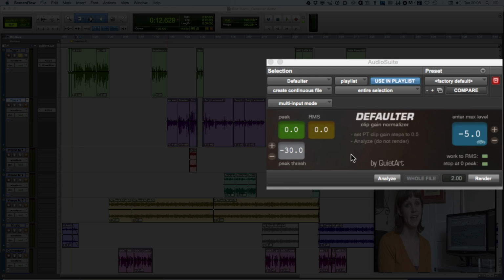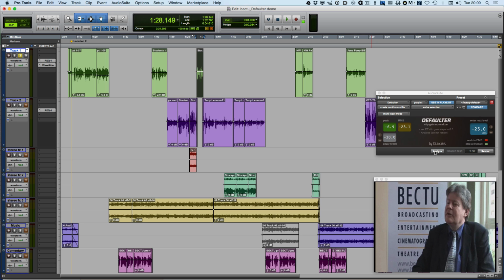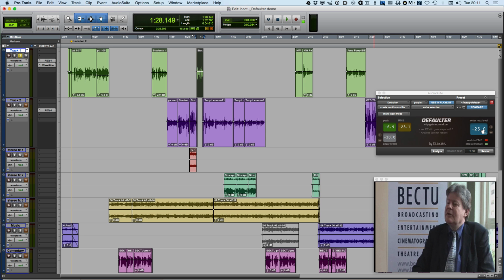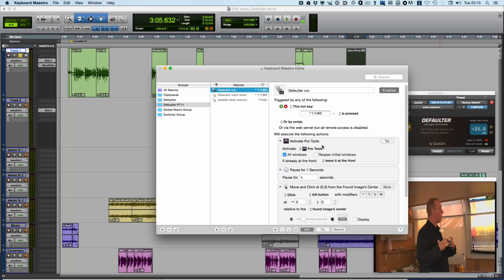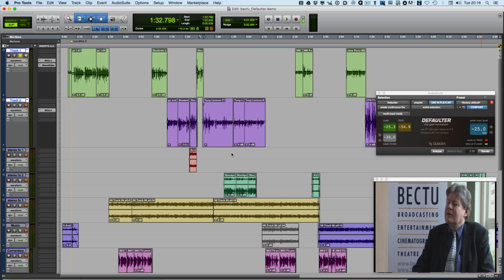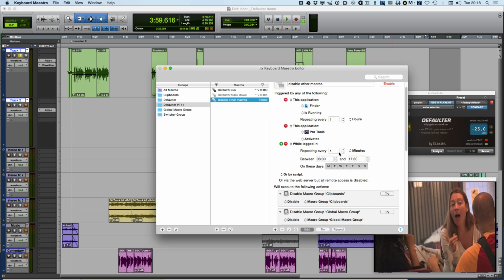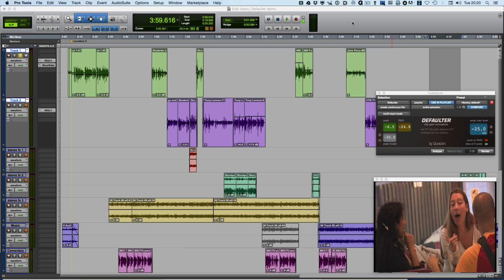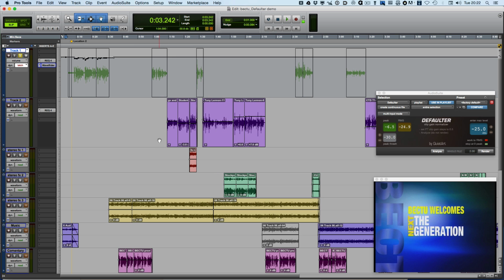Review: Quiet Art Defaulter v1.5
Mike takes the latest version of Quiet Art's Defaulter v1.5 for a spin to see if the new RMS feature lives up to his hopes. Watch the video to see if it does.

Update April 18th 2015

Vedat has been in touch to say that they have revised and replaced the Macro Set that comes with Defaulter so that it will work with every system.  We recommend existing users download the latest installer from the Quiet Art web site.

Defaulter is a normalizing plug-in that using the non destructive Clip Gain feature in Pro Tools 10 and above.

Clip gain is arguably one of the best thing Pro Tools adopted in recent years. Now, Quiet Art Ltd have produced a tool to help you get even more out of it.

Defaulter analyzes the clip and applies Pro Tools’ built-in Clip Gain adjustments to bring it up or down to meet your specified peak level but with v1.5 you can now do the same with a specified RMS level instead. It can be set to ignore clips with levels below a threshold. Because it uses Clip Gain rather than rendering files it is totally non-destructive.